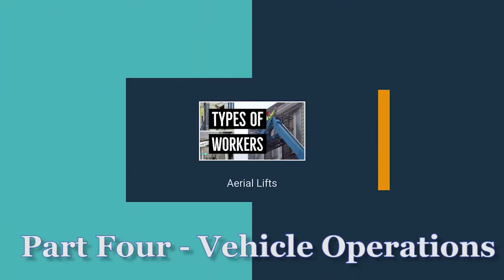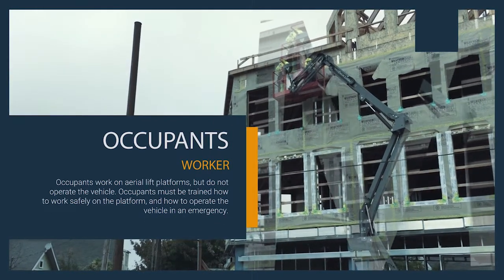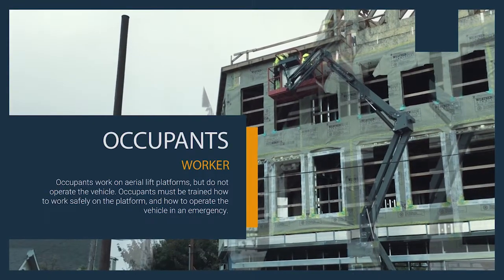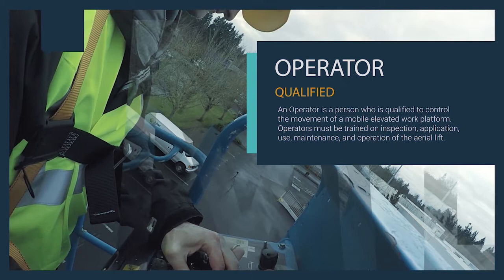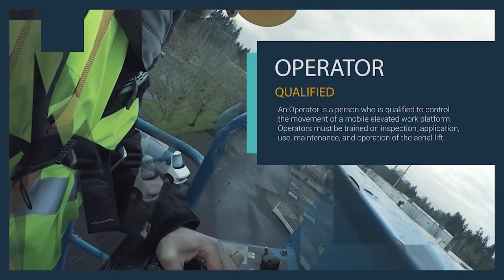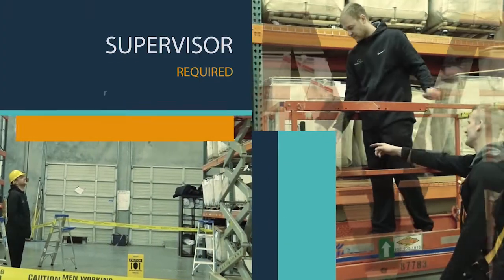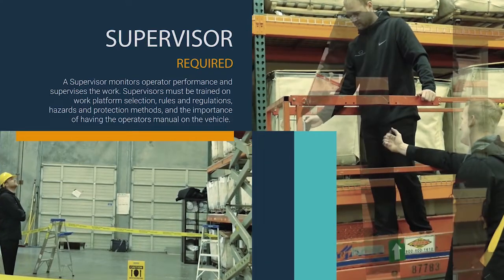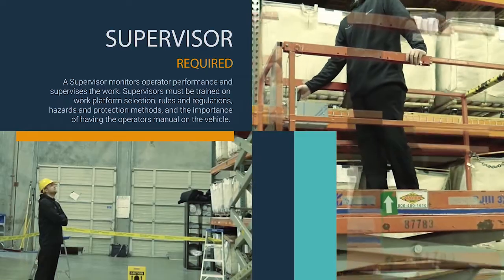Aerial Lift Operator Safety Training with New ANSI 92.22 Preview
This is a preview of Affordable Safety Training's ANSI 92.22 compliant  Aerial Lift Operator Training DVD Compliance Kit. This kit contains:
Aerial Lift Training and Certification Materials
MEWP Safe Use Plan
MEWP Risk Analysis Form
Rescue Plan
+ Much more

0:00 - Aerial Lift Operator Fatality News Report
0:44 - Classification of Aerial Lift Users
1:36 - Mobile Elevated Work Platform Selection Criteria